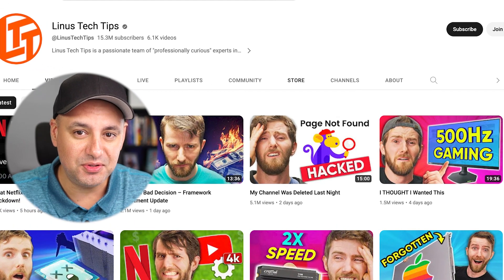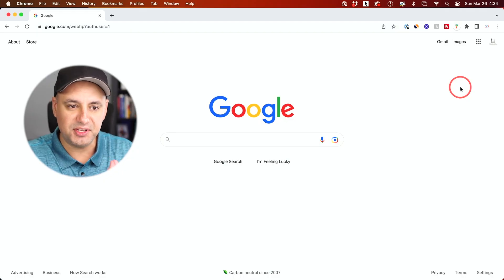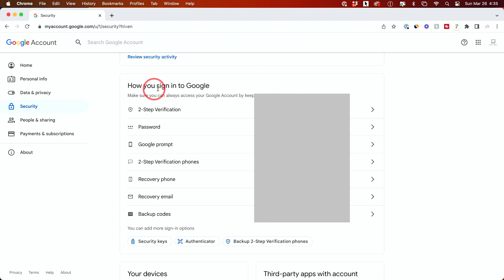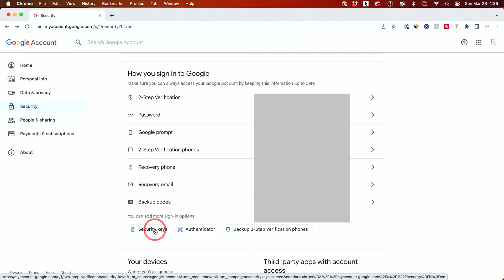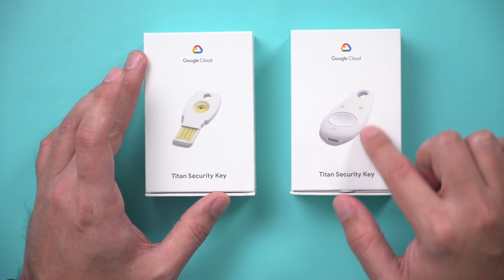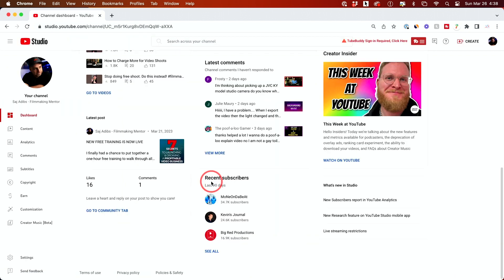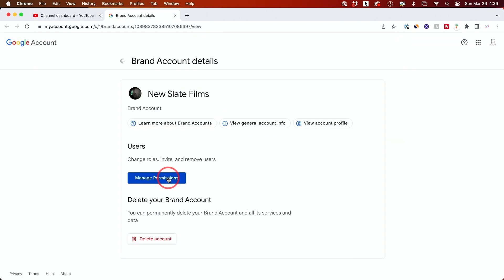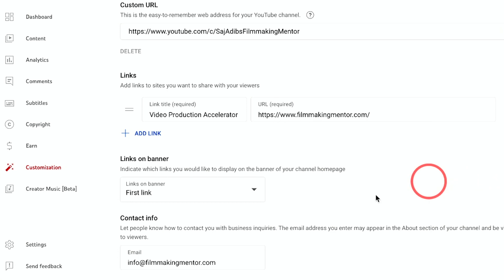The Ultimate Way to Protect your YouTube Channel From Hackers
There are several ways to protect your YouTube Channel from being hacked.

In this video, I'll share everything from the most basic ways to protect your YouTube channel such as using two-factor authentication to move advance options such as physical keys like the Titan Security Key.

You can also search for Titan security key and get them from Google.

Learn my 3 step strategy that can quickly grow any YouTube channel and generate leads for any business with YouTube.